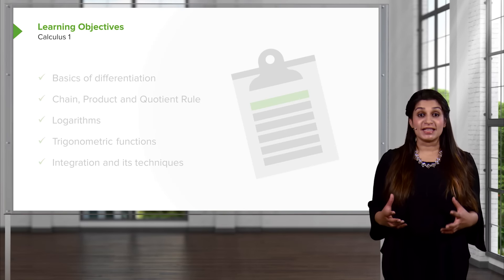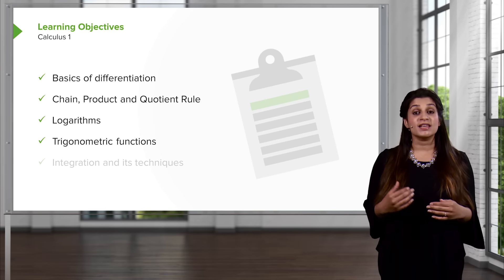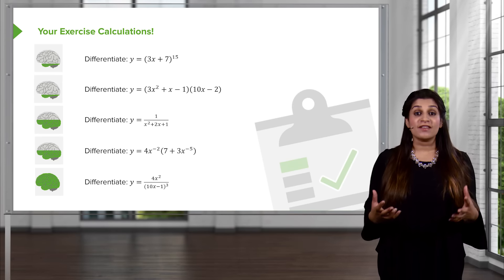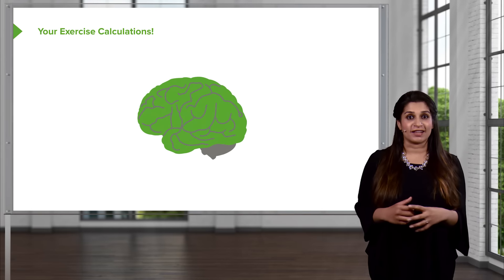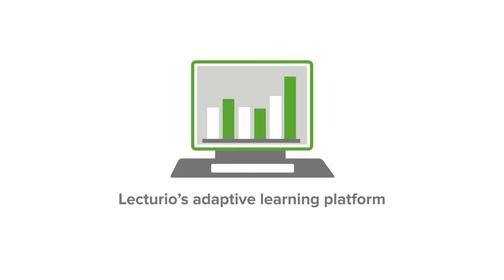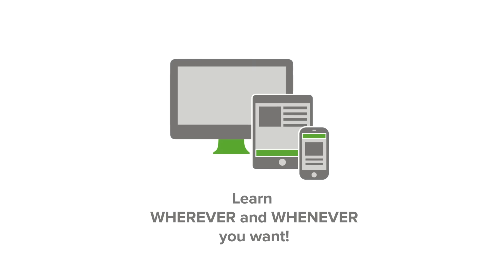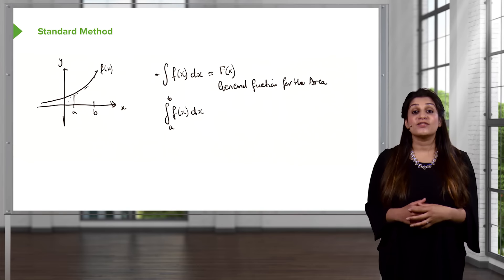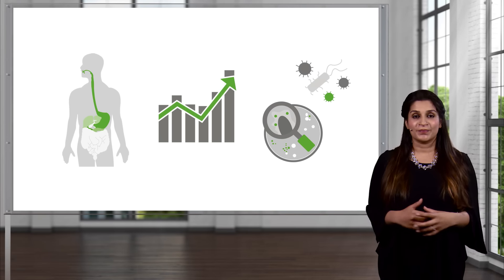Calculus – Course Preview | Lecturio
► LEARN ABOUT:
- Basics of differentiation
- Standard method
- Chain, product and quotient rule
- Logarithms
-Trigonometric functions
- Integration and its techniques
- Exercise calculations

► LECTURIO is your single-point resource for medical school:
Study for your classes, USMLE Step 1, USMLE Step 2, MCAT or MBBS with video lectures by world-class professors, recall & USMLE-style questions and textbook articles. Create your free account now